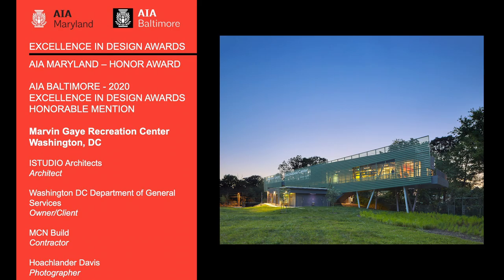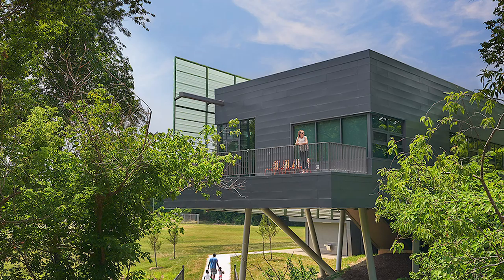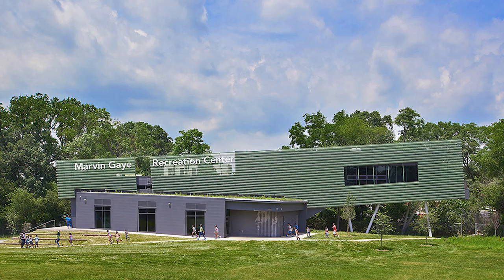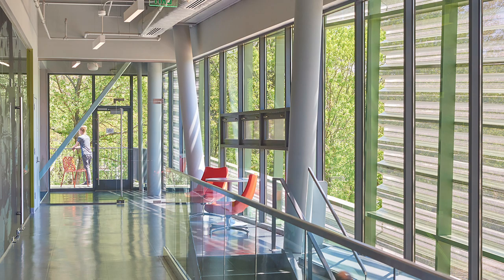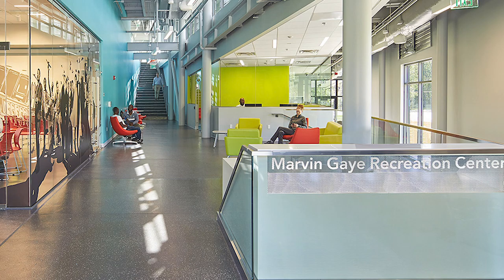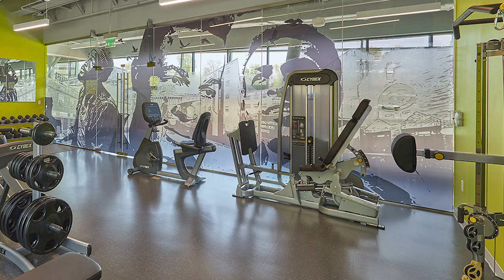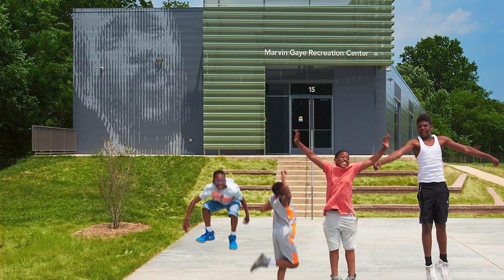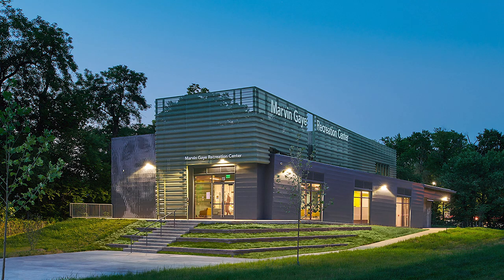Marvin Gaye Recreation Center, ISTUDIO Architects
2020 AIA Baltimore Excellence in Design Awards Honorable Mention + AIA MARYLAND – Honor Award
Marvin Gaye Recreation Center
ISTUDIO Architects

The Marvin Gaye Recreation Center is Washington DC’s first rec center with integrated natural ventilation. It is a building that breathes: when conditions are right, the building enters natural ventilation mode and was designed to take advantage of the mild temperatures during the fall and spring in Washington DC. Daylighting strategies define the architecture and create a vibrant interior environment. They provide dynamic and diffused light, and a striking visual connection to nature. Works by local artists on glass are incorporated into the interior architecture in transparent layers of biomorphic forms. The center provides a sustainable space for culture and creativity to flourish. A design that the jury described as: inspiring, progressive, and with expansive attitude towards resiliency.

Owner: Washington DC Department of General Services | Architectural Design Team: Rick Schneider, AIA, LEED AP, Marisa King, AIA, LEED AP, Dan Snook | General Contractor: MCN Build | Civil Engineering: AMT, LLC | Structural Engineer: Simspson Gumpertz & Herger | Mechanical & Electrical Engineer: Setty & Associates LTD | Photography: Hoachlander Davis Photography